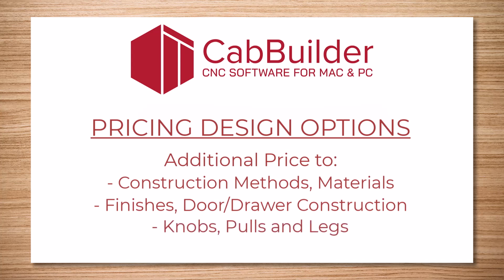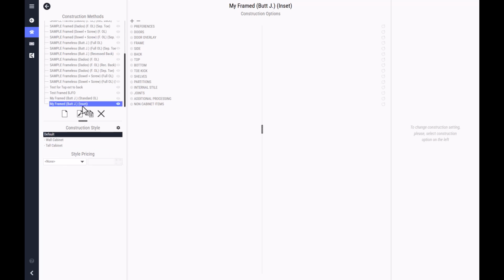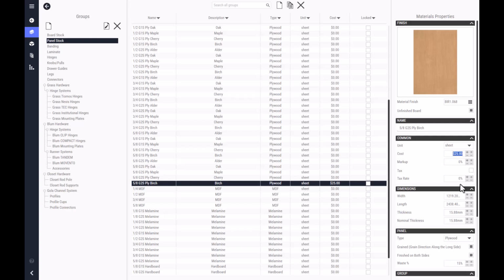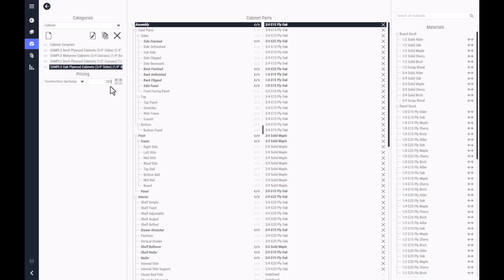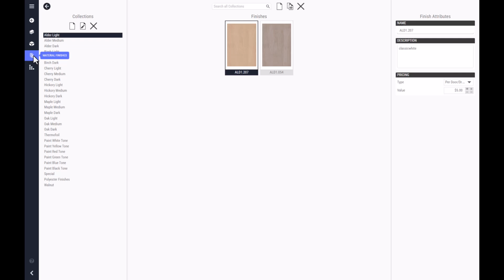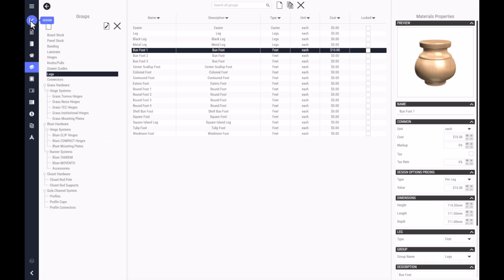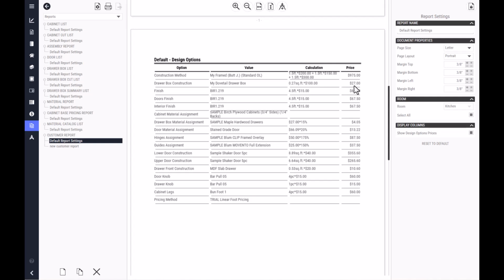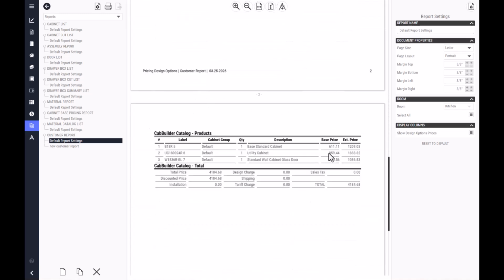Pricing Design Options